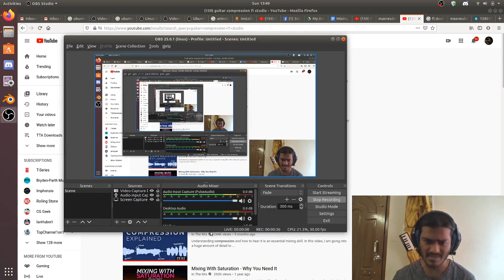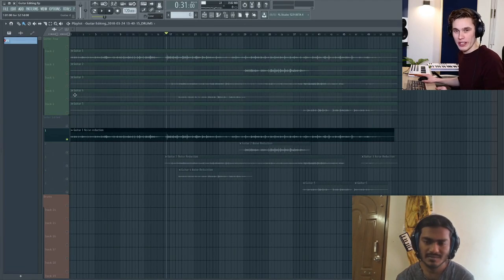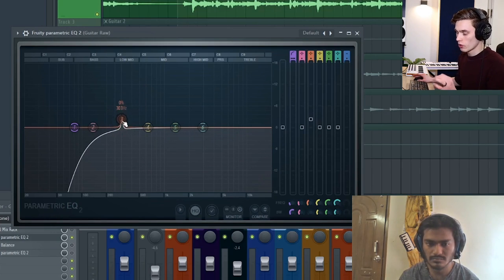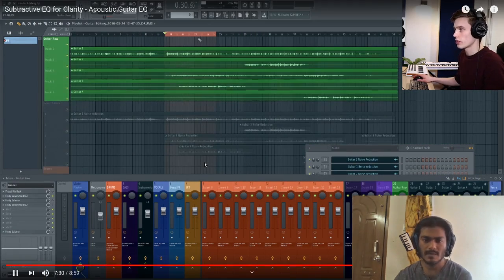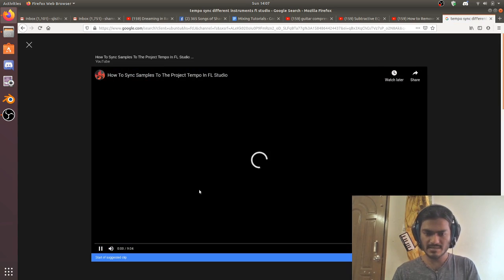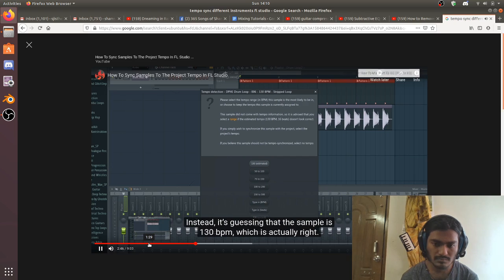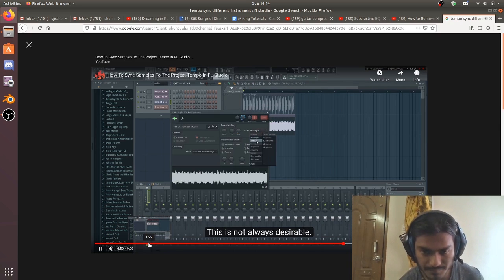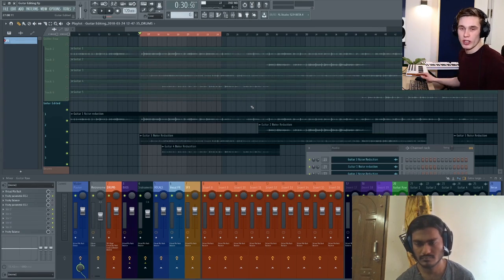Music Production in FL Studio : Mixing (part 2)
This is NOT a tutorial but a live screen record as I am learning music production on my own. What you will see is very raw and not rehearsed. I learn best when I hear myself speak out loud and when I'm explaining things to others and in a situation where we are all

I don't own the background music used in the video.

Time Stamps:
00:00 : Compression on Acoustic Guitar
13:00 : Tempo Sync
24:00 : Compression on Acoustic Guitar continued